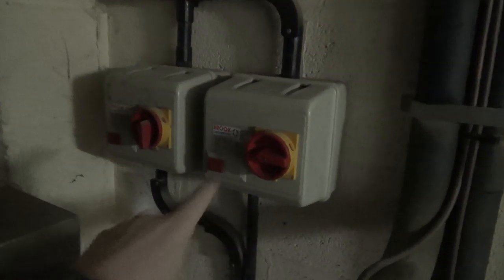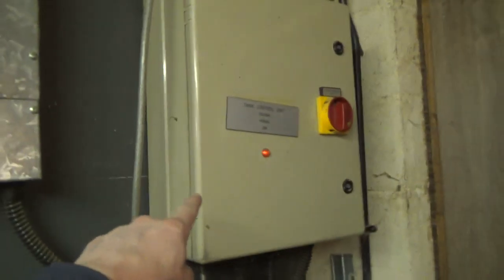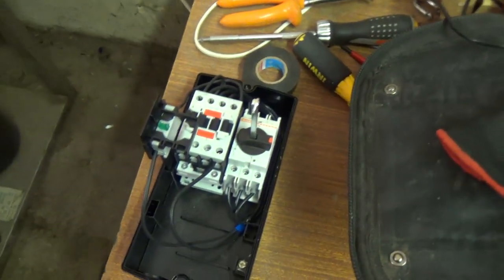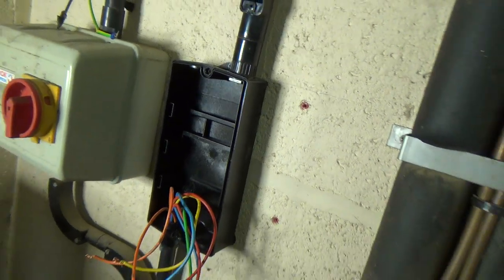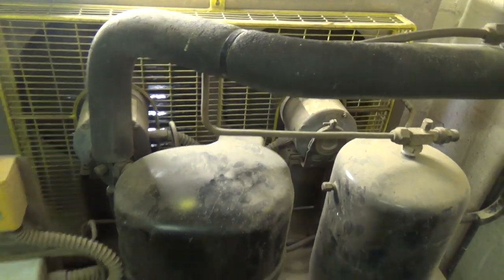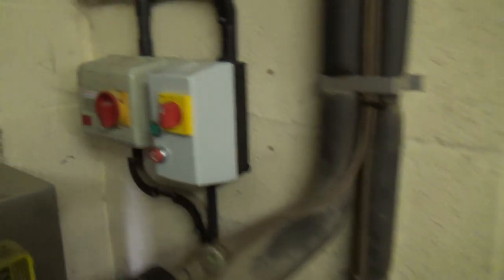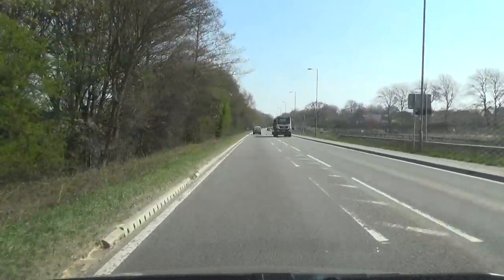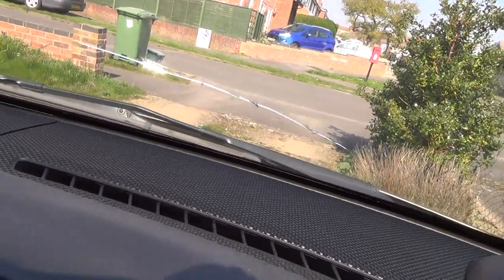Contactor Replacement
Previously diagnosed the failed contactor, took a bit longer than normal to obtain a replacement.

Fitted a new RS components branded combined DOL starter and isolator switch made by Lovato in Italy.